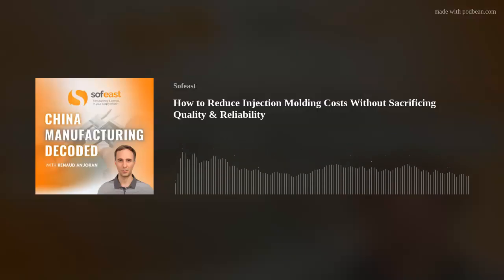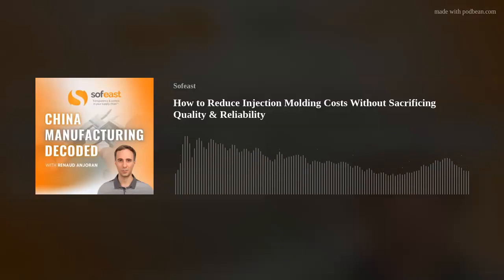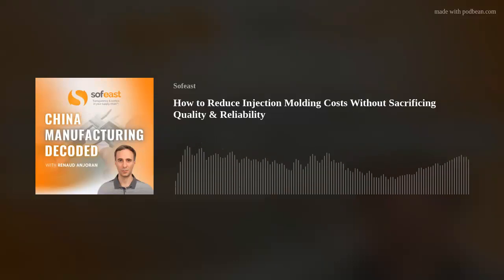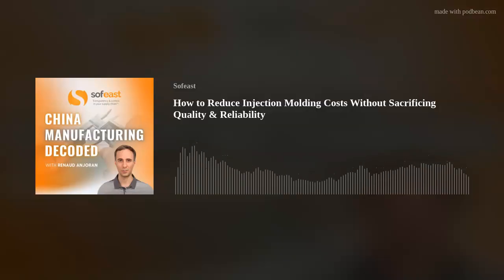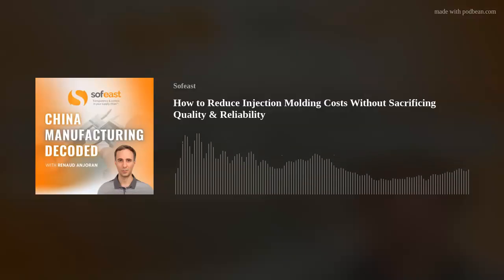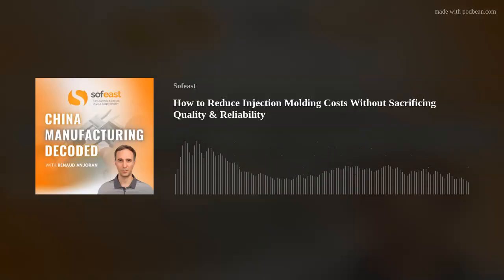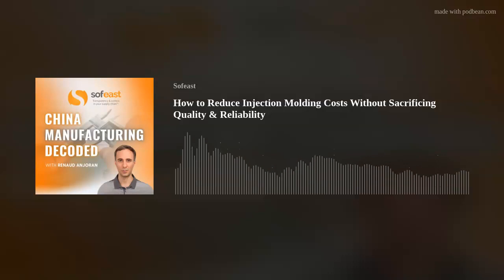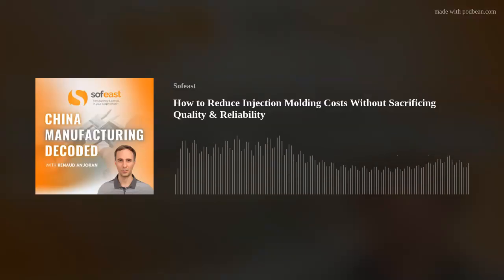Practical Injection Molding Cost Savings That Preserve Quality & Reliability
Want to lower injection molding costs without wrecking quality & reliability? Adrian and Paul from Sofeast share three proven levers: smarter tooling design & DFM (wall thickness, draft, gate position, material choice), good tooling decisions (P20 vs H13, cavity count, hot vs cold runners), and production/process optimizations (press tonnage, regrinds, SPC/sensors, in-tool de-gating). Plus, myth-busting on cheap tools, mirror finishes, and family molds. Timestamps below.

EPISODE SECTIONS
00:00 Intro & today’s topic

01:58 Why costs balloon: tolerances & cosmetics

06:52 Lever #1 — Design & DFM (wall thicknesses, material choice)

14:40 Lever #2 — Tooling decisions (steel grades, cavities)

22:44 Lever #3 — Processing & production setup

27:35 Myth-busting: cheap tools, mirror finishes, family molds

31:23 Recap & where the biggest savings really are

If you need help with DFM, tooling decisions, or molding process optimization in Asia, talk to Sofeast/Agilian.

RELATED CONTENT
Product Tooling: Possible To Avoid Paying for it in Full?

When To Sign Off On Injection Mold Tooling? Inside the Journey from DFM to T0→T2 [Podcast]

Mold Tooling Ownership: The term Chinese suppliers push for will shock you!